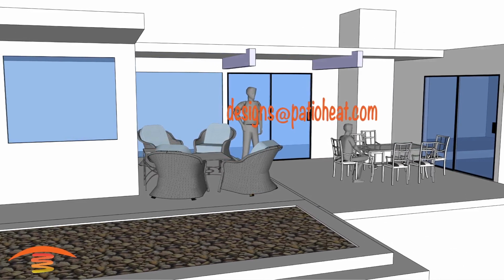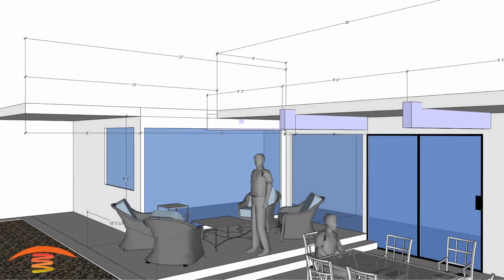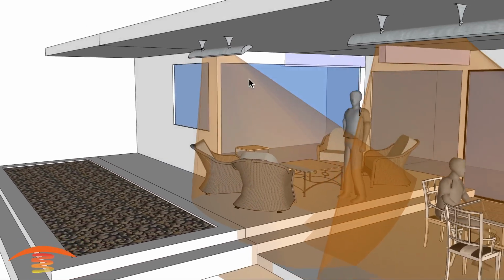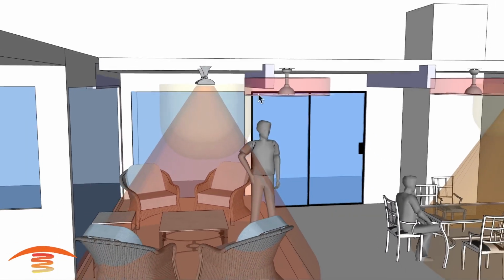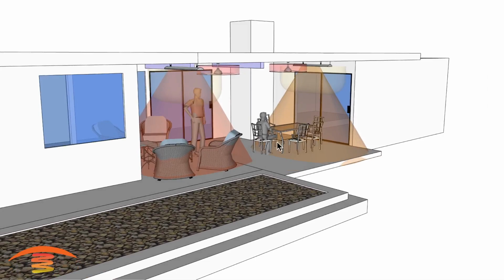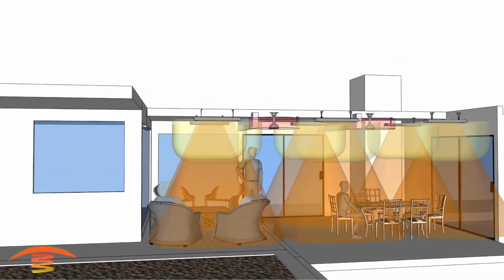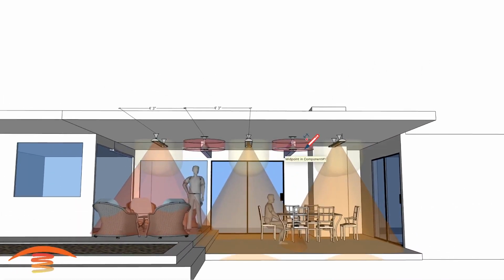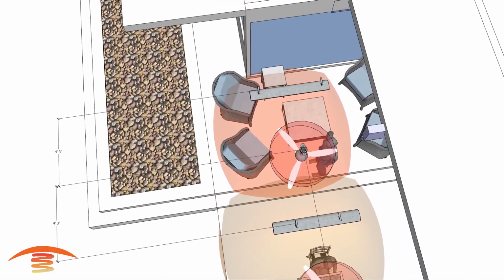4 Options to Heat A Residential Patio Using Infratech Electric C Series Outdoor Heaters